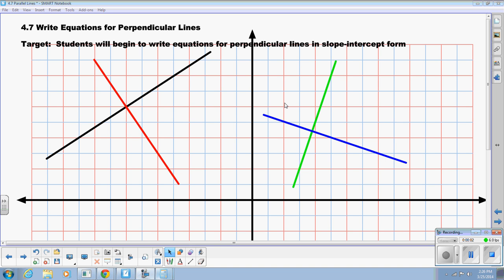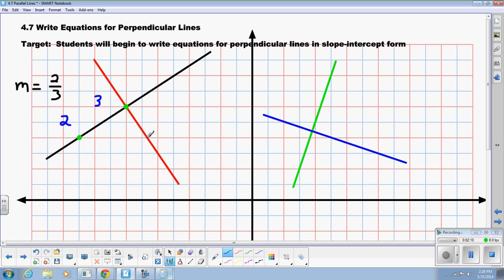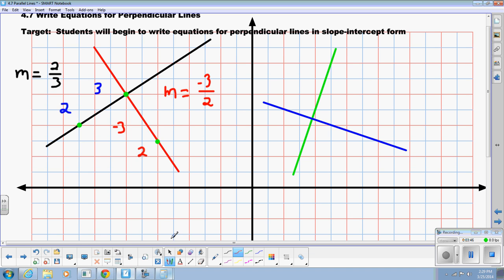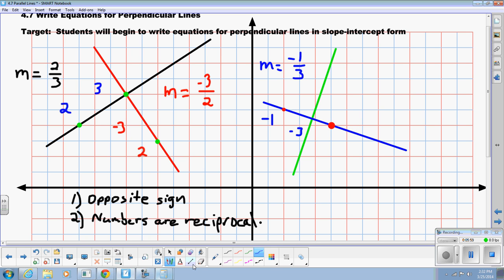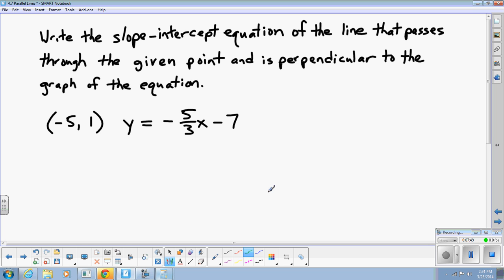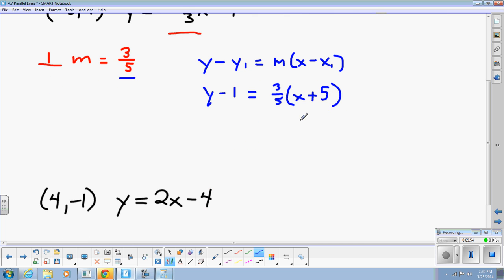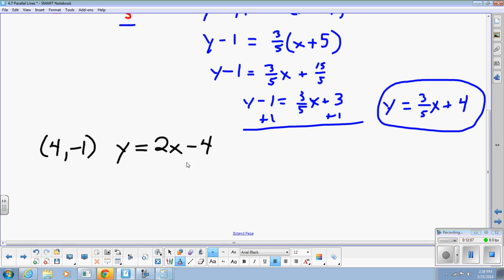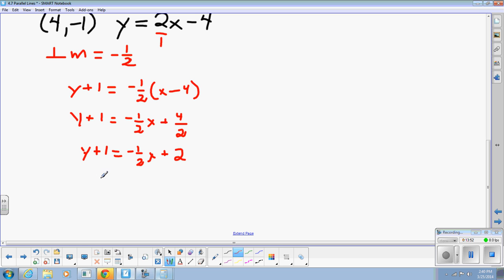Lin Alg 4 7 - Write Equations for Perpendicular Lines